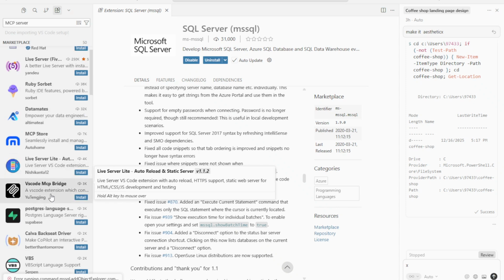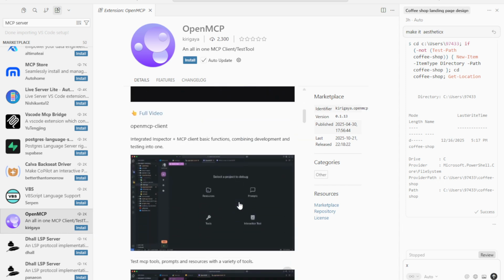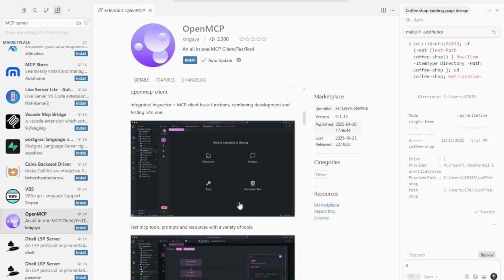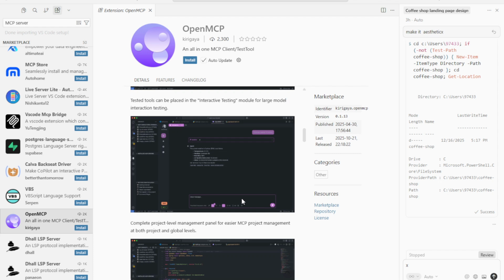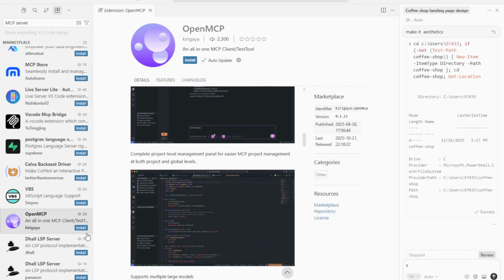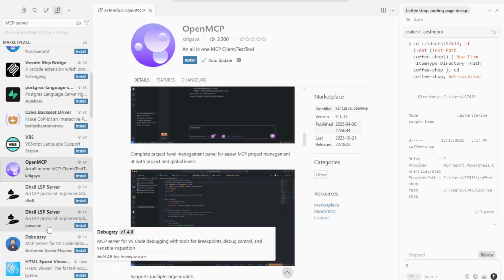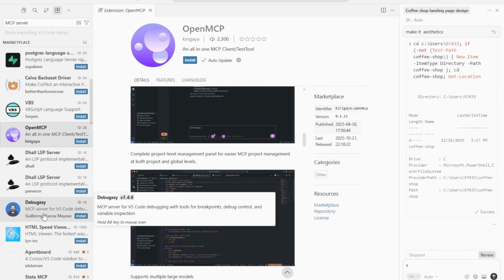Add Custom MCP Servers to Cursor [2025 Guide]